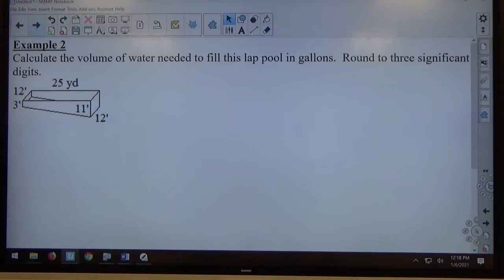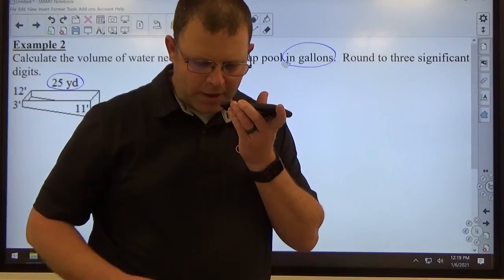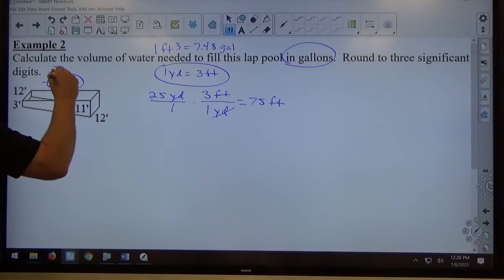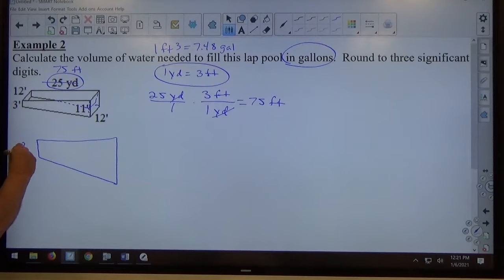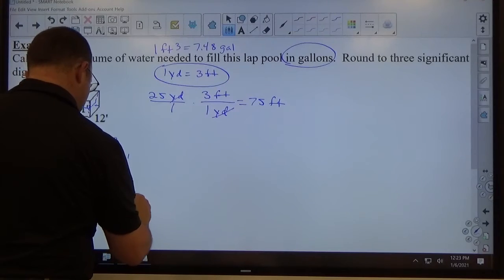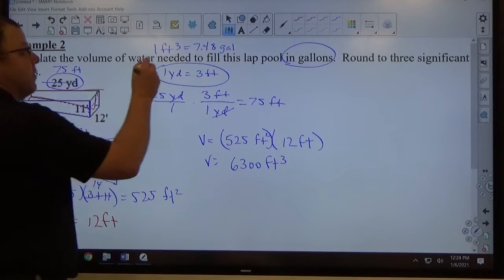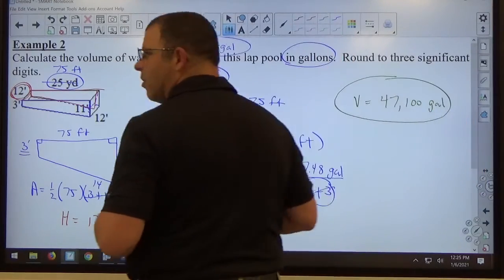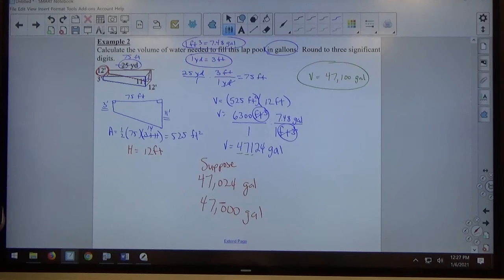Chapter 9-1 Example 2